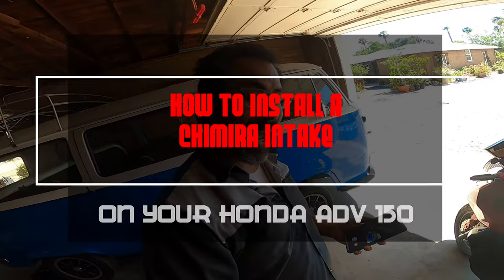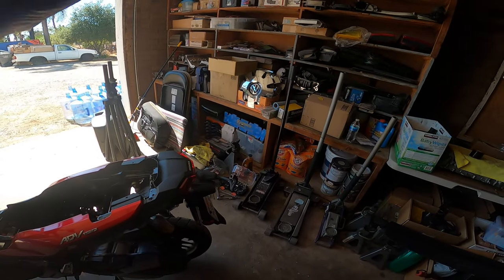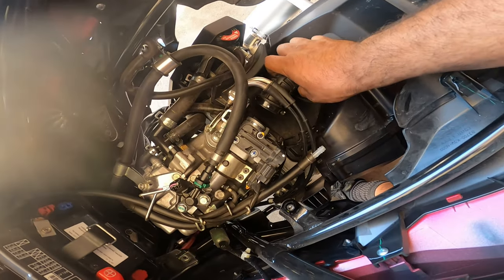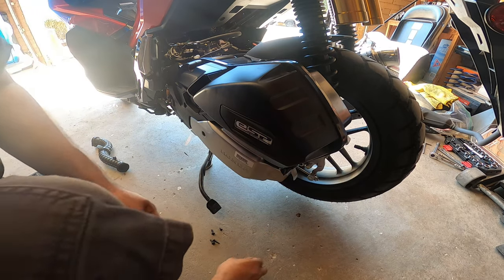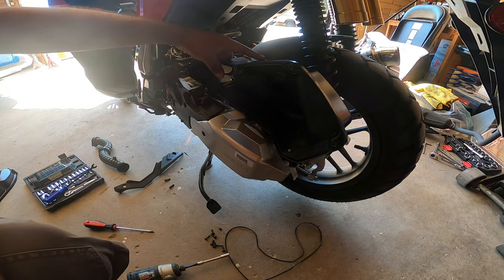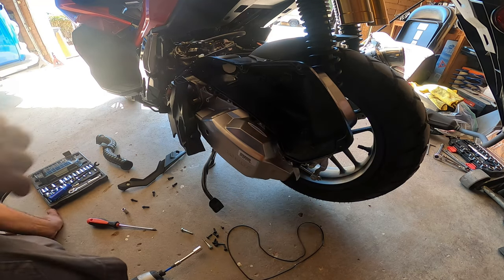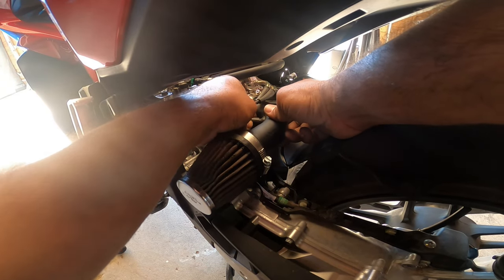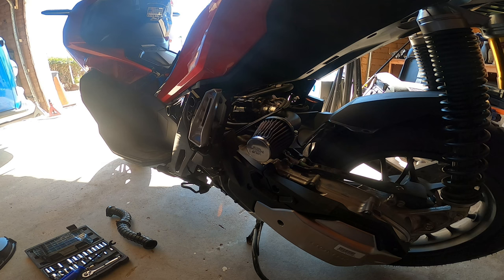How to install Chimira Intake on a Honda ADV 150